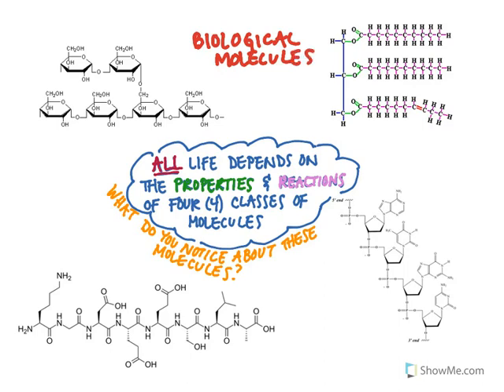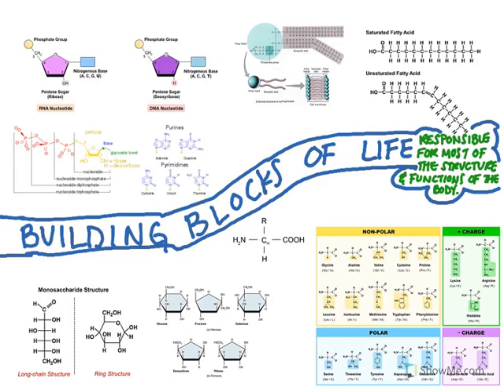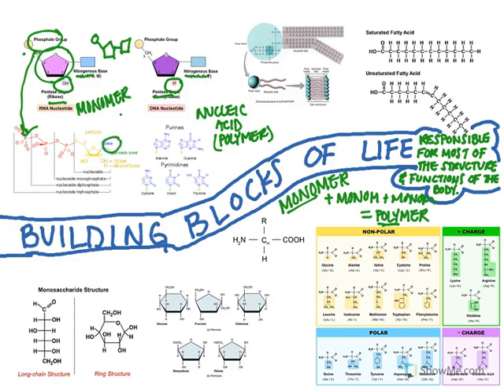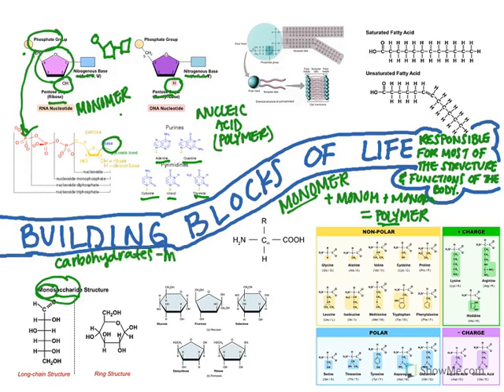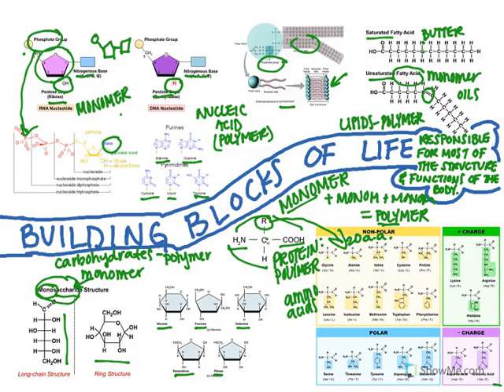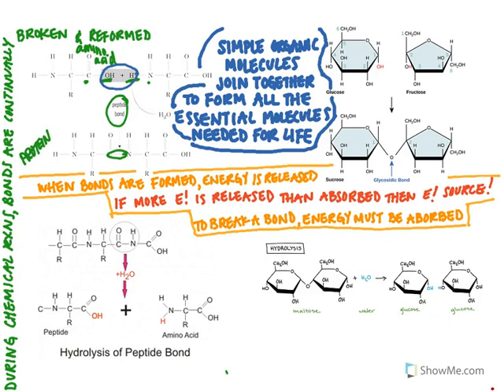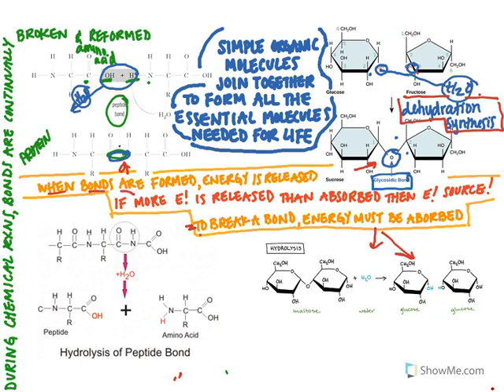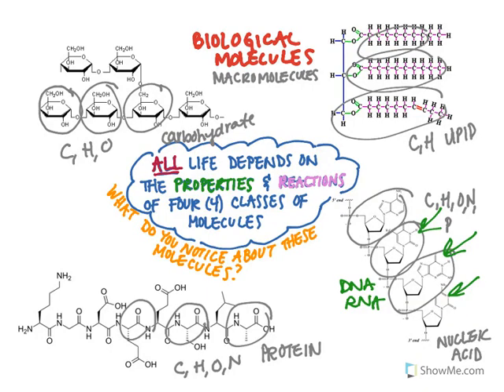Intro to Macromolecules Mini Lecture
AP Biology
Unit 2. Matter
Topic: Macromolecules
Bio in Focus pgs. 48 - 66